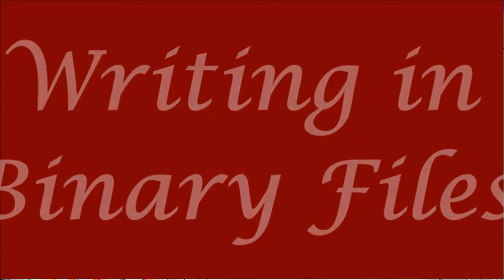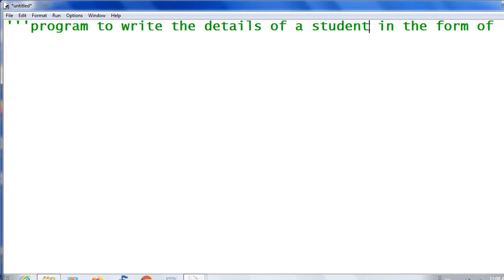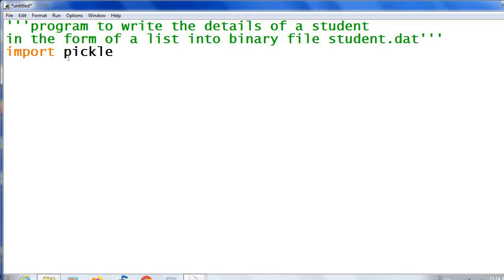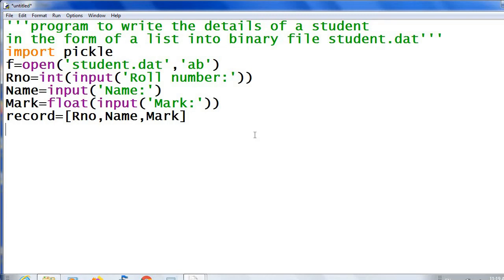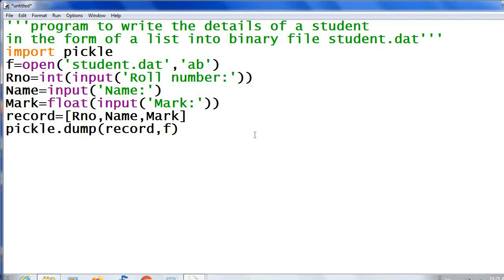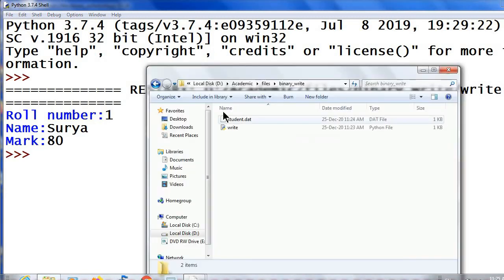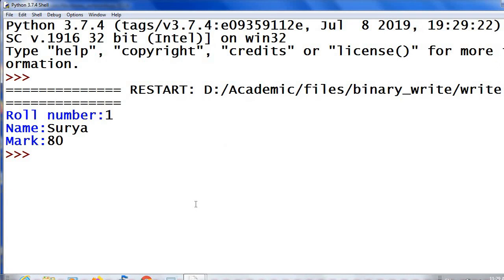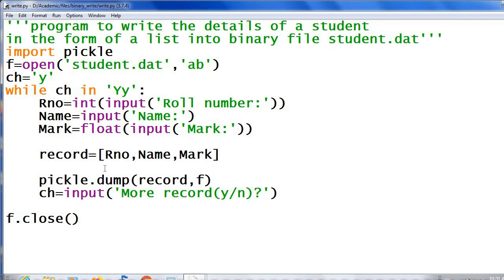# Python Binary Files || Write operation || File Handling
Computer science || CBSE || XII || CompuTeacher